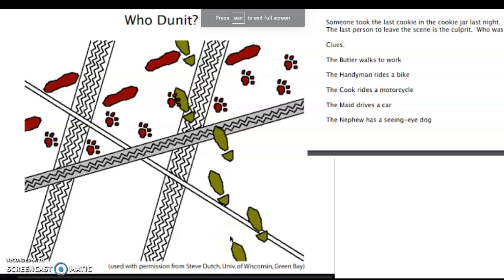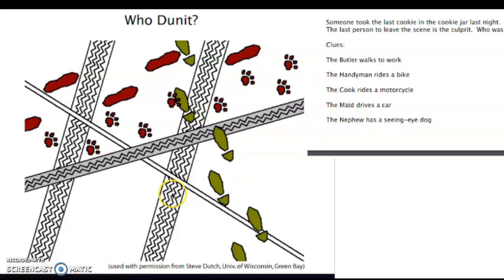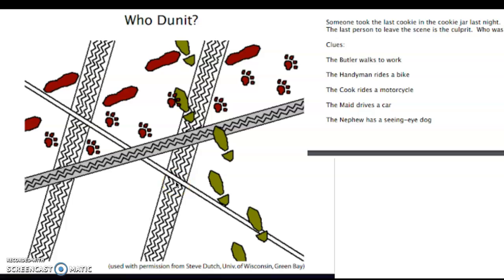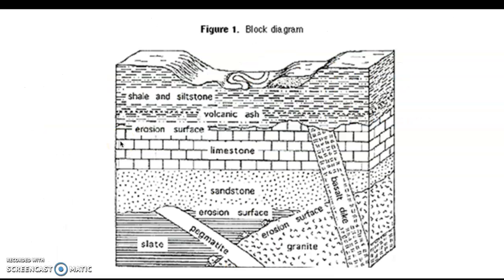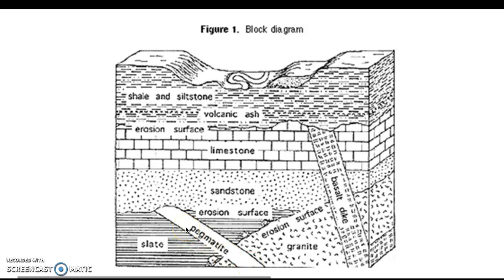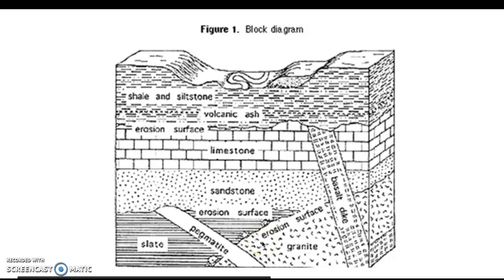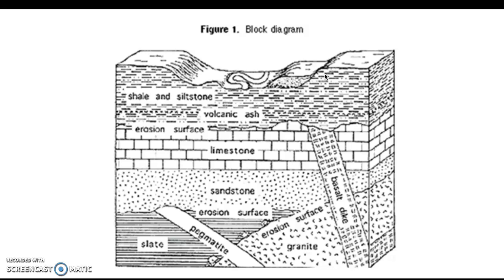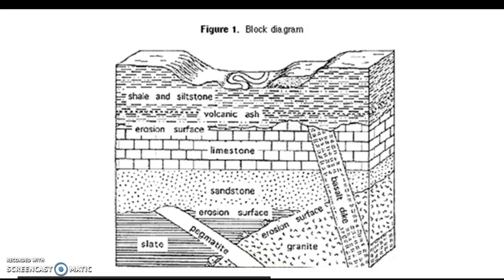Principles of Geology Video #2